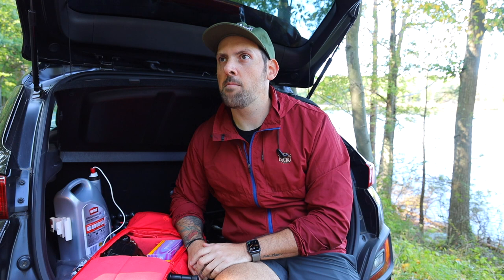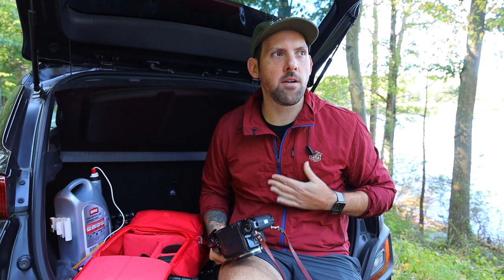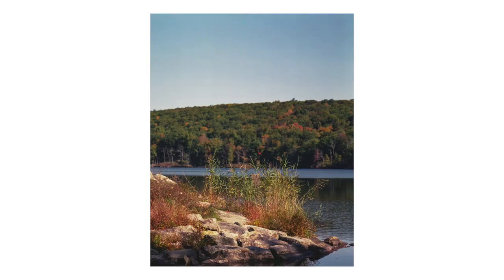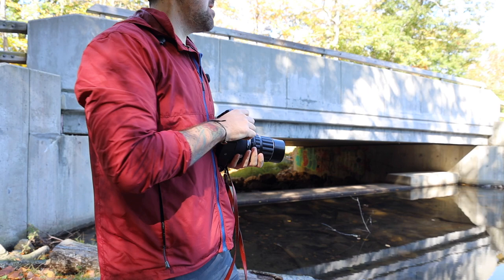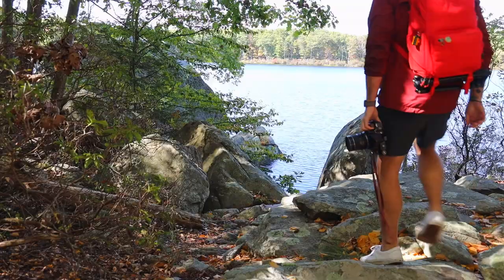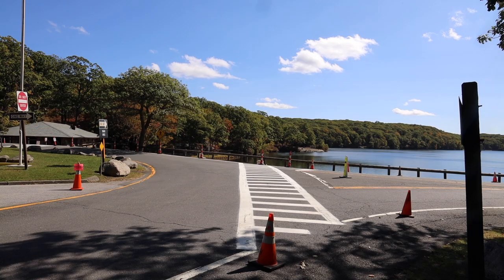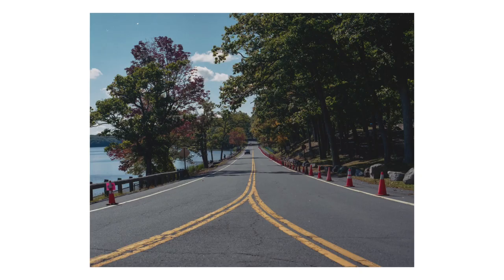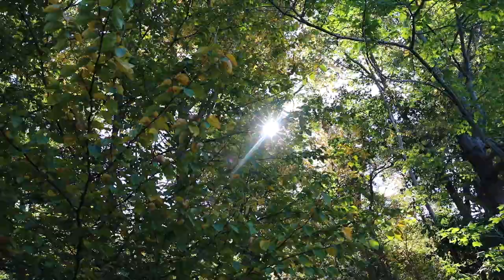Harriman State Park.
Last weekend I took a trip up to Harriman State Park to take some fall inspired photos in the park. Harriman State Park is one of my favorite parks in NY. It has so much to offer, it truly is amazing. Harriman State Park is located about 1 hour north of New York City.